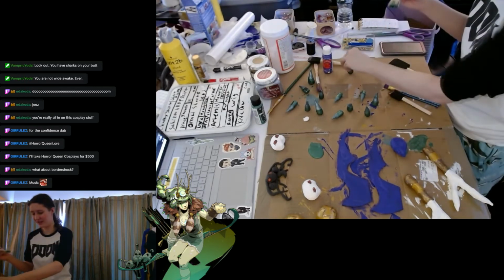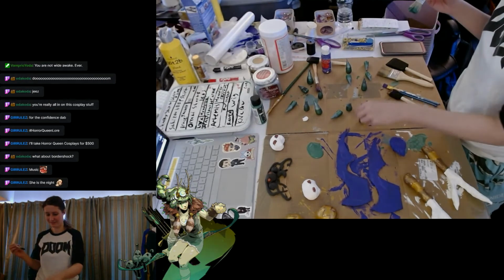Building Artemis from Hades Cosplay